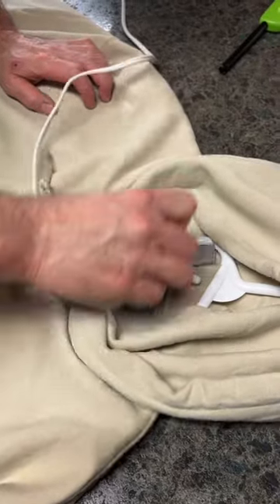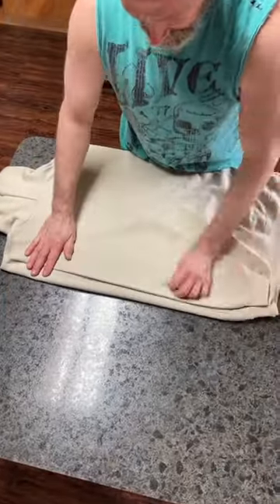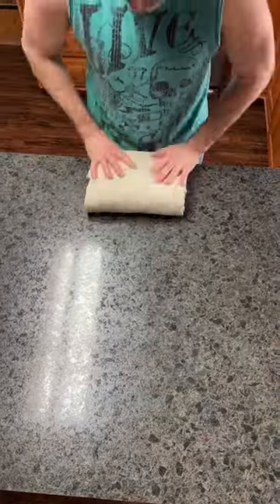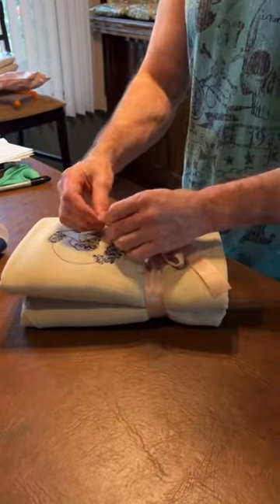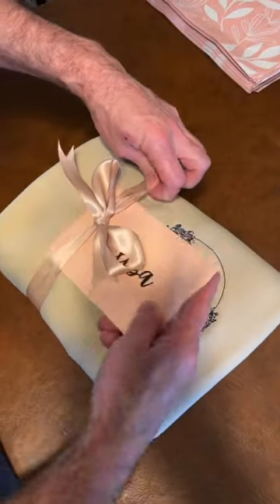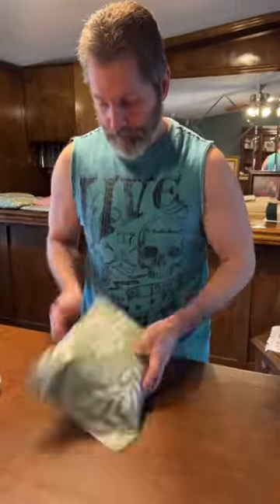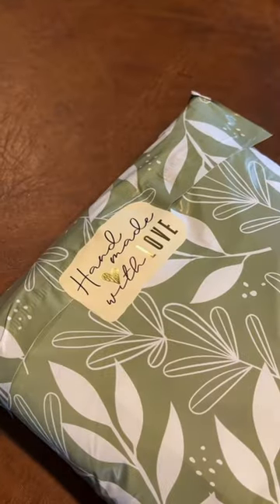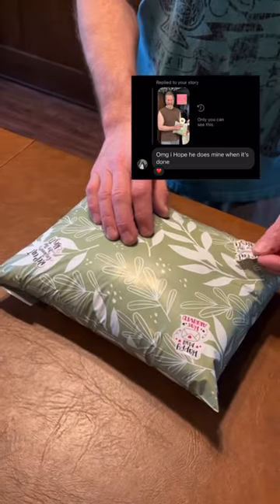packing a custom photo embroidered hoodie, small business packing orders, best gift ideas